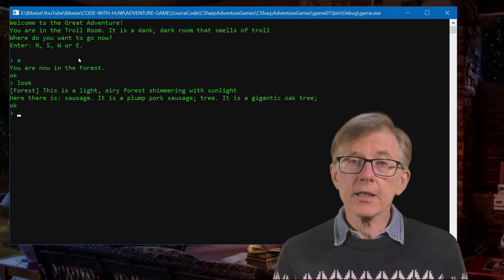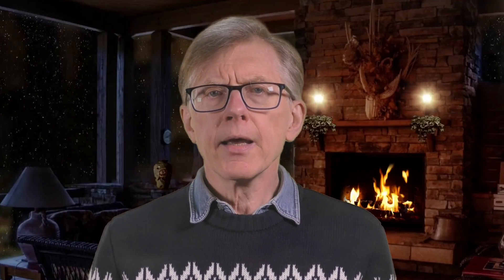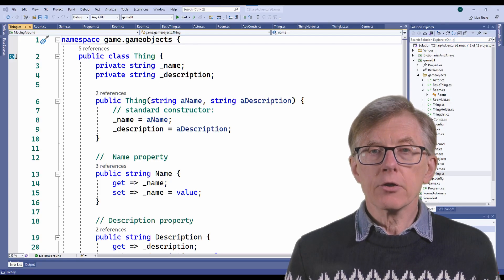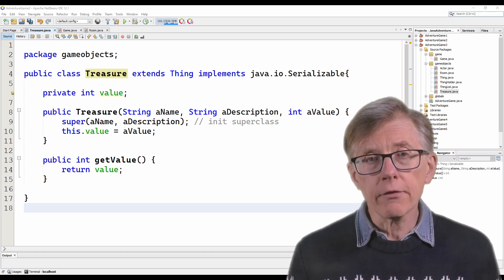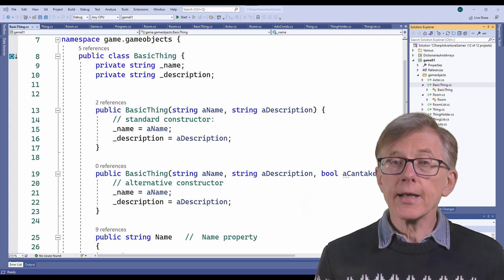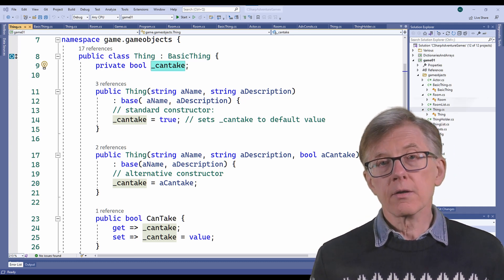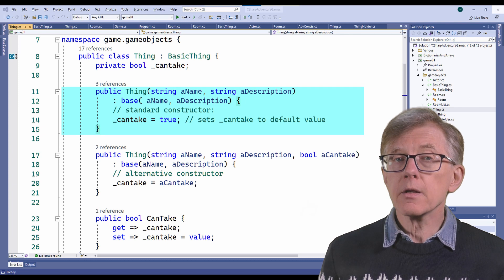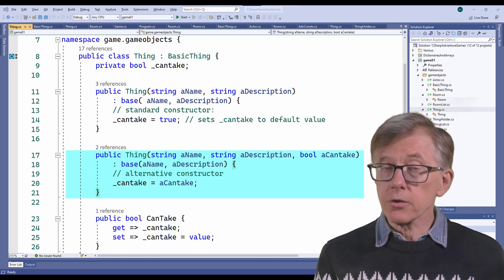Treasures (Complete Course in Adventure Game Programming)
Every game needs treasures! In this lesson, I explain how to create treasure objects and how to make other objects capable of holding lists of treasures. In a game, the two most important list-holder objects are the rooms and the player, both of which may need to hold zero or more treasure objects.